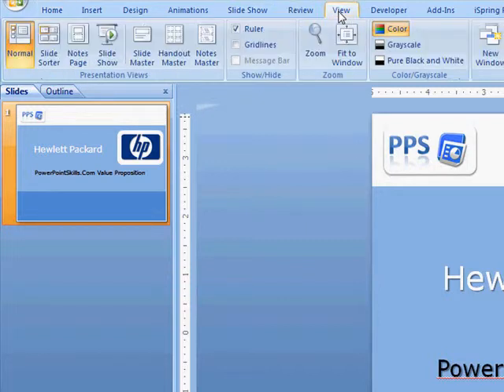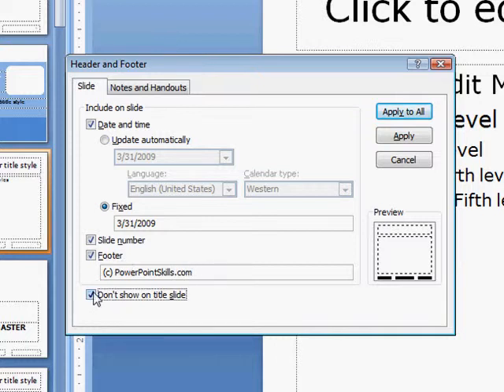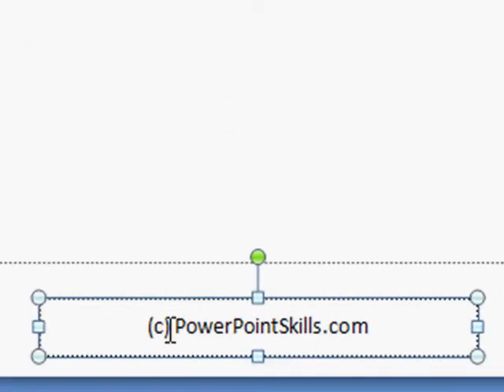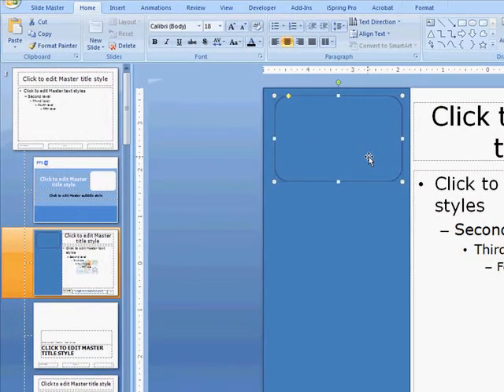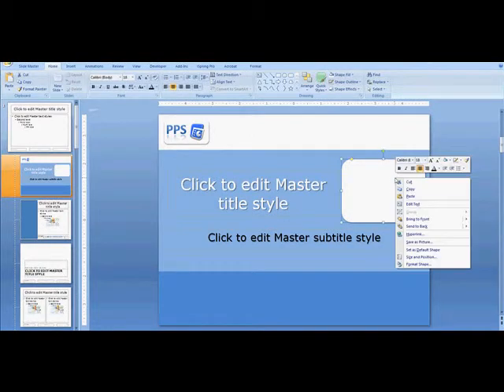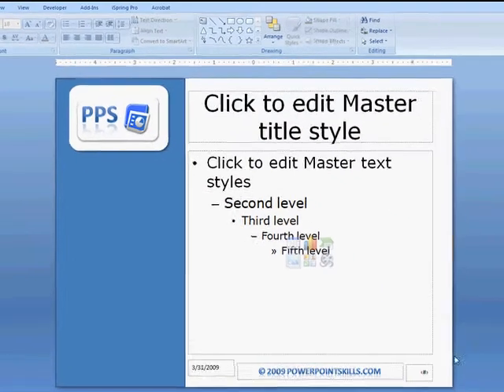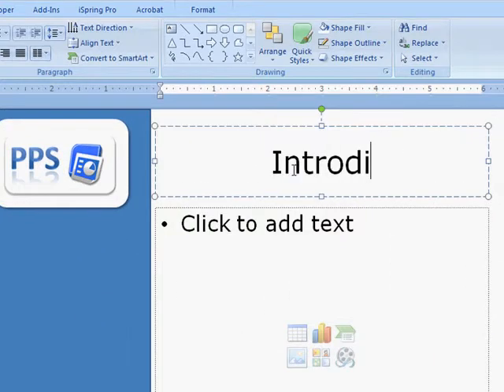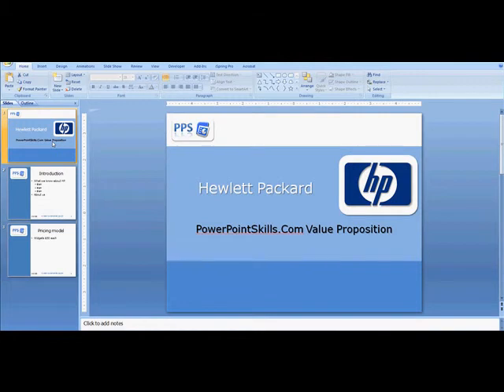PowerPointSkills TemplateMasterClass Part3